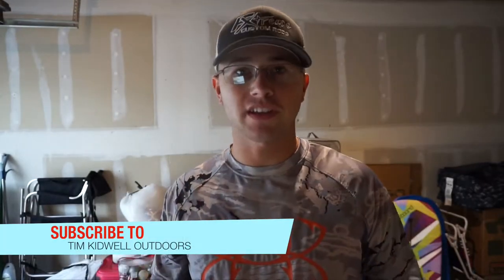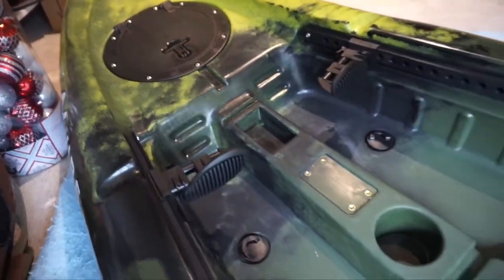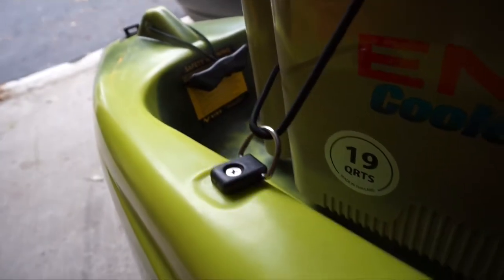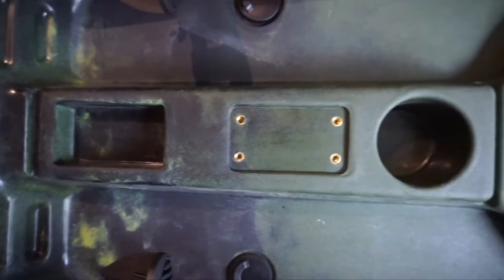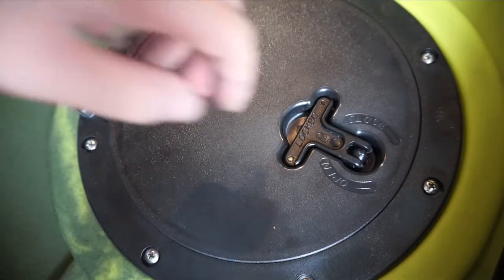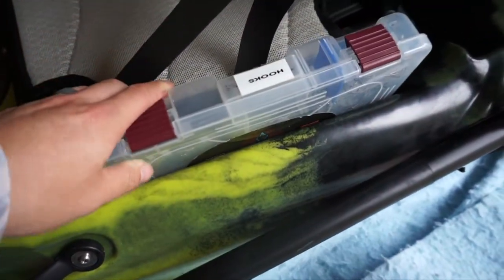Vibe Yellowfin 100 Sneak Peak!!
This is a review of my new Kayak!

Price → $649.99
Color → Moss Camo

- - - - - Pro Staff - - - - -

- - - - - Music - - - - -

- - - - - Equipment - - - - -

EDITING → Final Cut Pro 10.3
FILM → Sony a5100